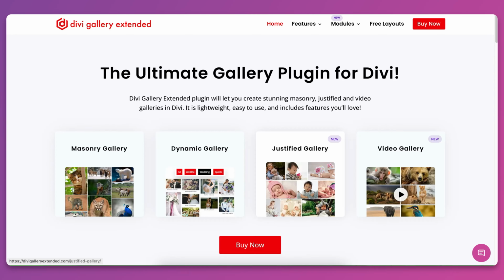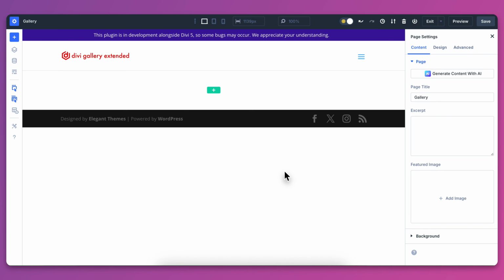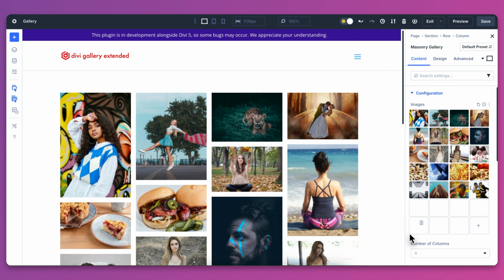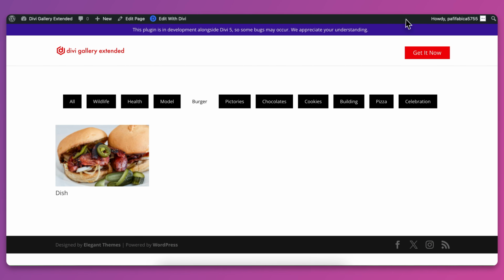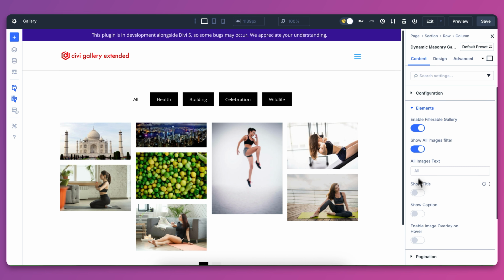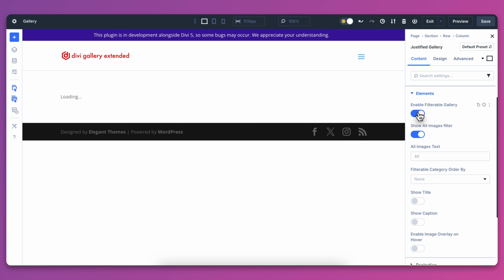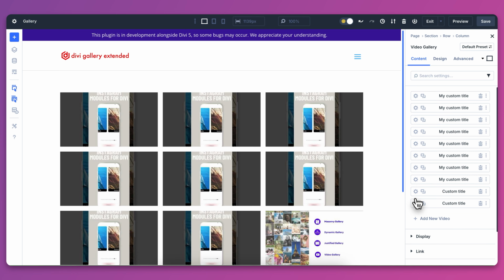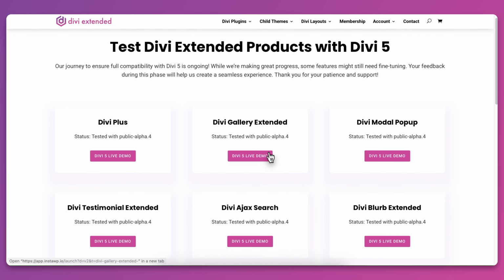Divi 5 Update - Divi Gallery Extended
This video shows compatibility of our plugin Divi Gallery Extended with Divi 5. Here we have launched a test site and installed the Divi Gallery Extended modules and explored the settings in Divi 5 environment.

Check out Divi 5 Progress page which you could use to launch your live site and explore yourself